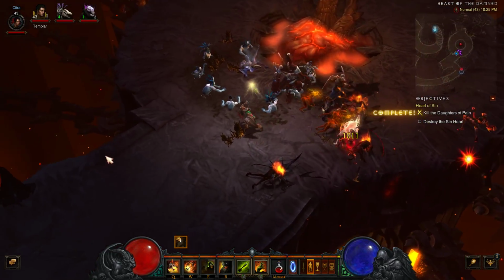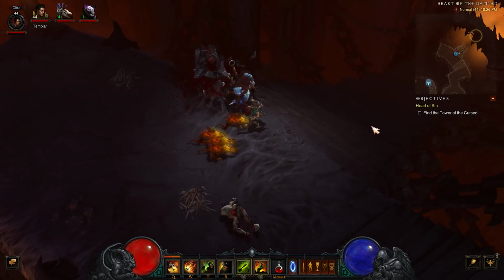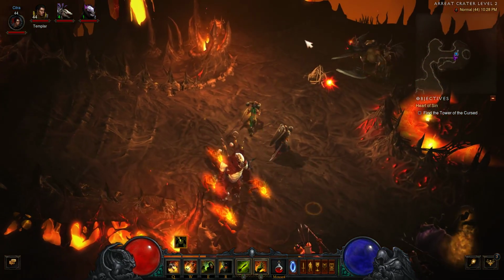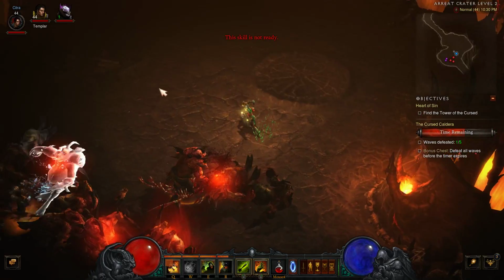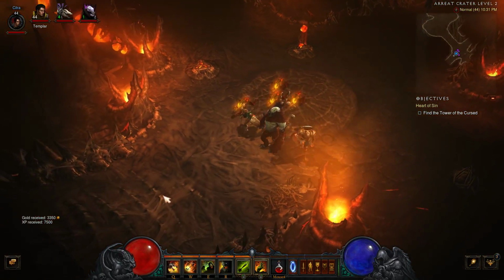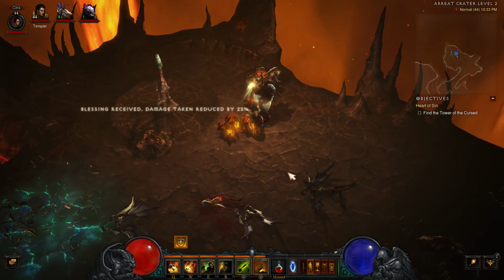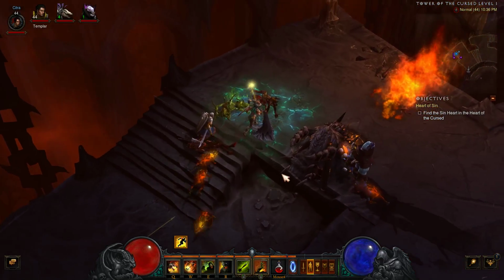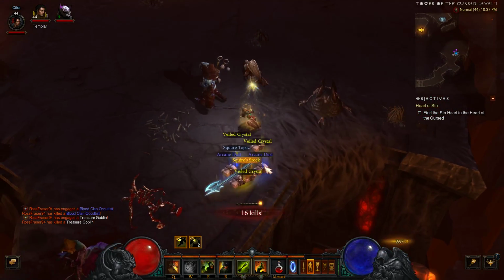Diablo 3 - Hardcore Witch Doctor Play-Through! Episode 20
Let's Play Diablo 3! Hardcore Witch Doctor Play-Through!